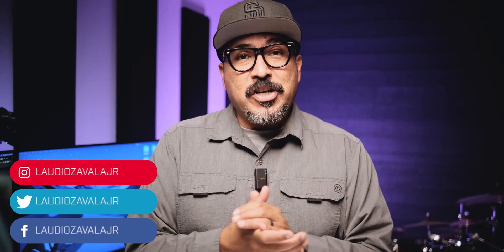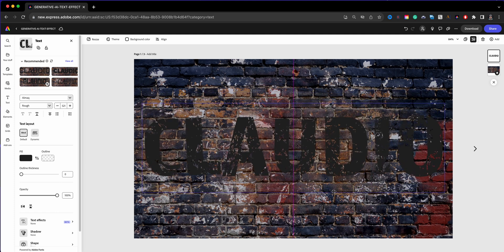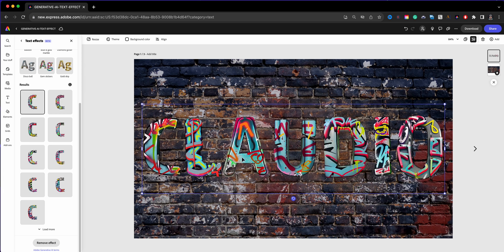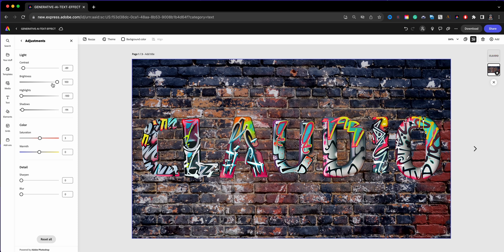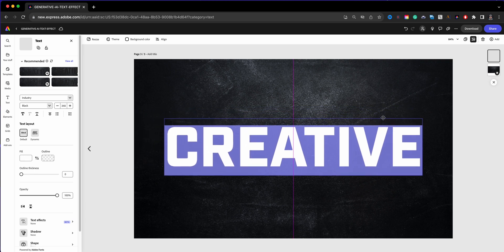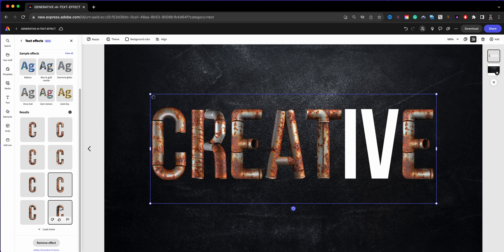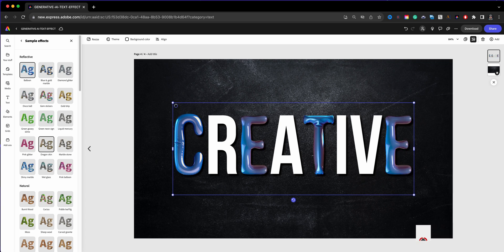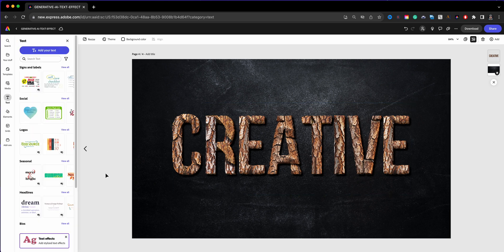Master the Art of Generative AI Text Effects in Adobe Express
In this video, I walk you through how to create Generative AI Text Effects in Adobe Express

0:00​​ - Intro
0:24 - Adjust Background IMage | Adobe Express
0:48 - Add Text & Customize | Adobe Express
1:11 - Choose Text Effects Menu | Adobe Express
1:52 - Enter Description in Prompt & Generate | Adobe Express
2:42 - View Results | Adobe Express
2:52 - Customize Text & Generate | Adobe Express
4:15 - Repeat Steps | Adobe Express
6:38 - View Sample Effects | Adobe Express
8:04 - Outro

GEAR USE TO MAKE THIS VIDEO